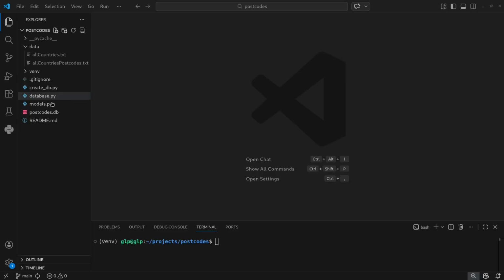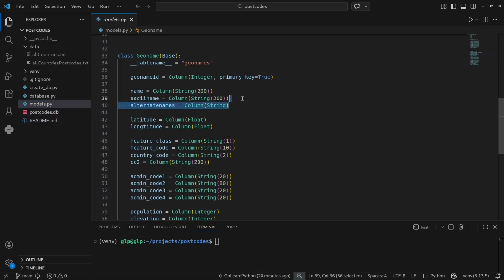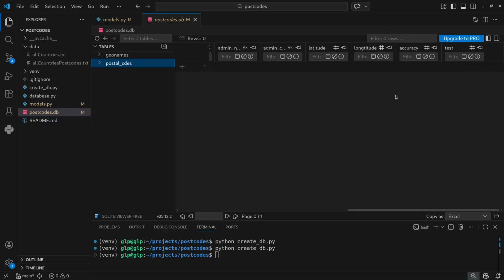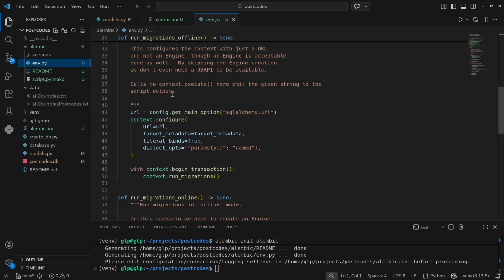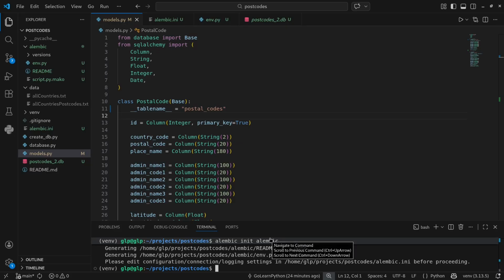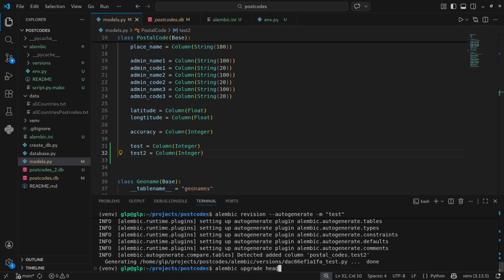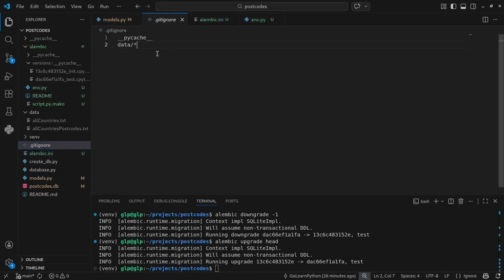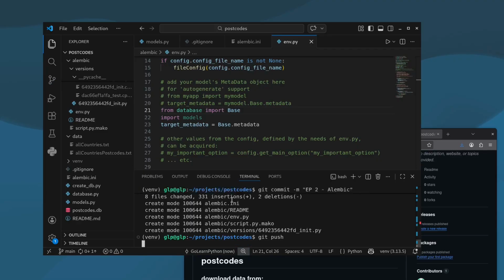SqlAlchemy migrations with Alembic | Real Flask Website 2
We add migrations to our sqlalchemy database with alembic